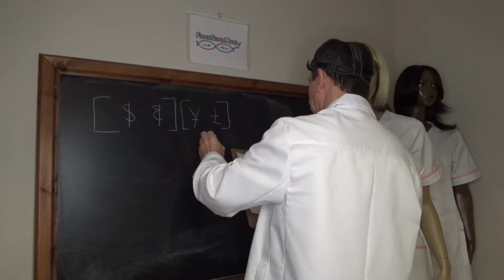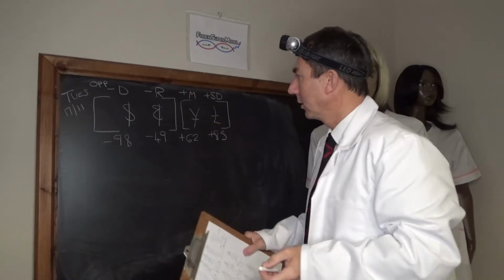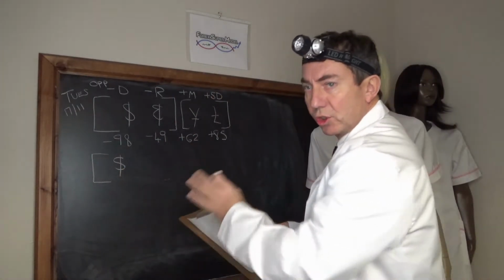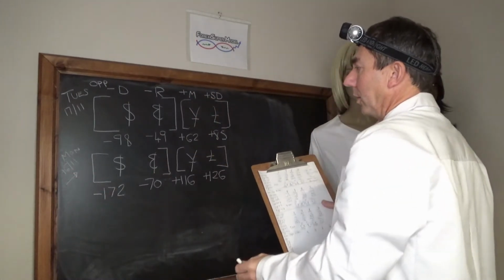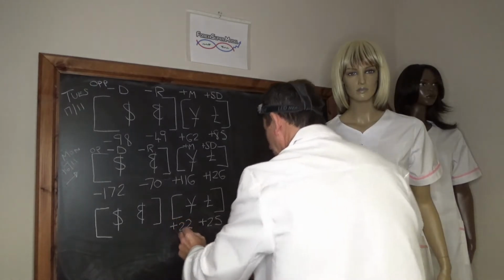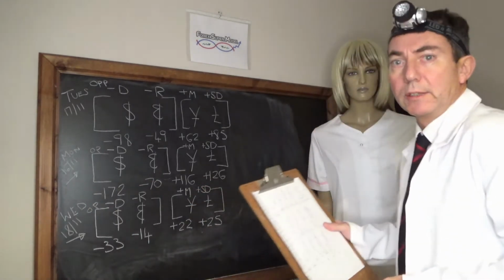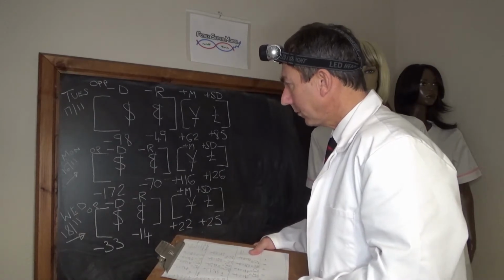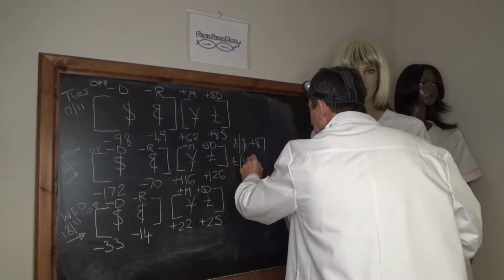Forex Super Model Daily Market Analysis - Back Door EUR/JPY Long - Wednesday 18/11/2020